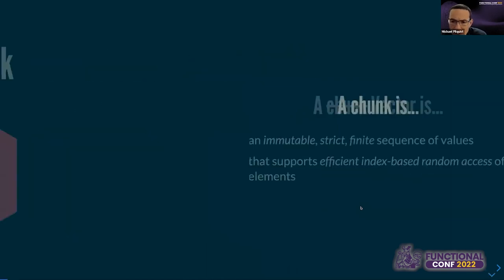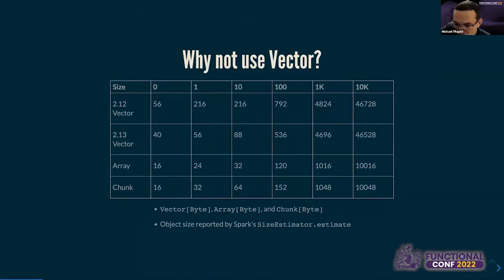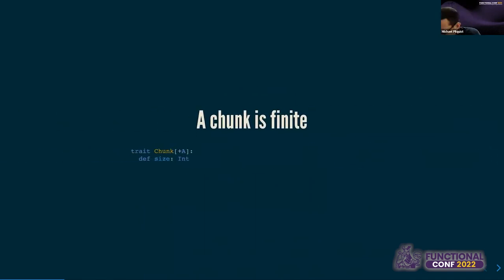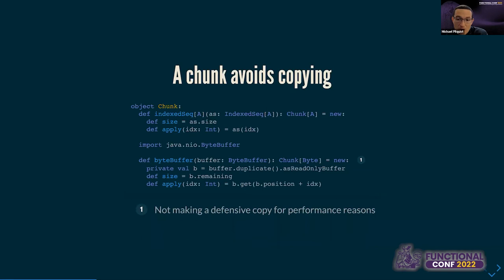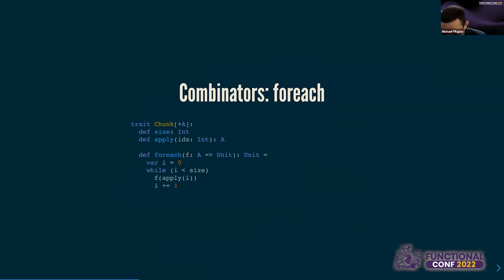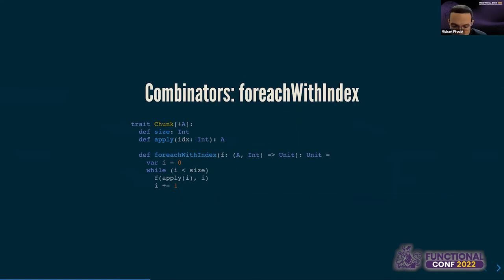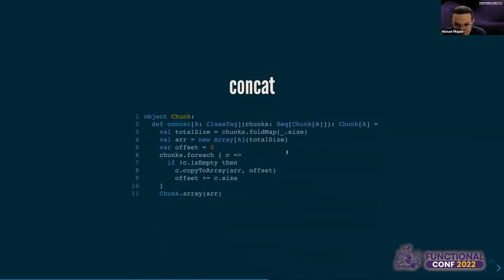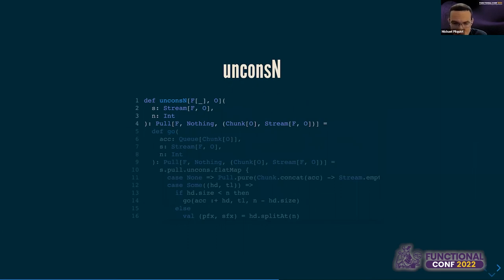fs2.Chunk by Michael Pilquist FnConf 2022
The Chunk data structure powers the fs2 (Functional Streams for Scala) streaming library. In this talk, we'll look at the design of Chunk and in particular, how design constraints guided its evolution.